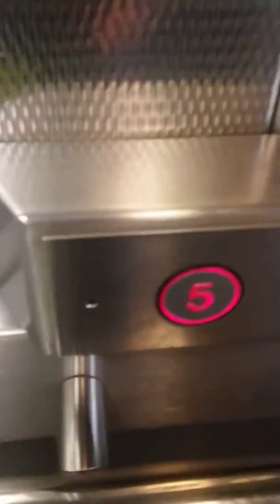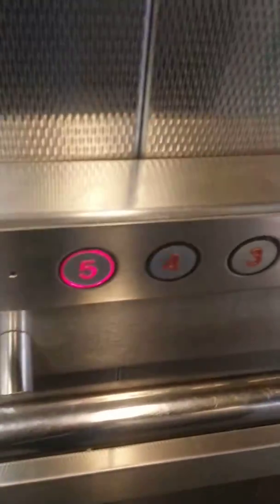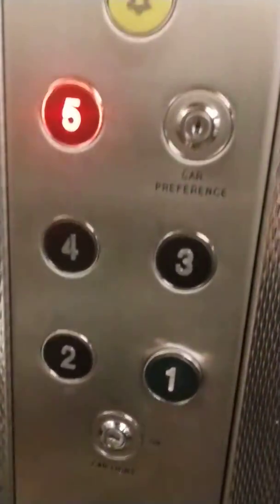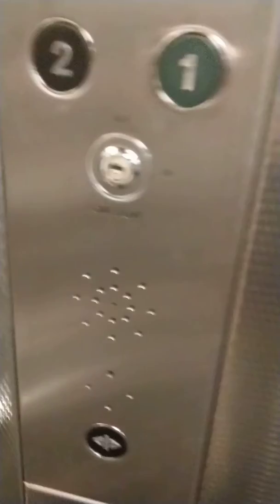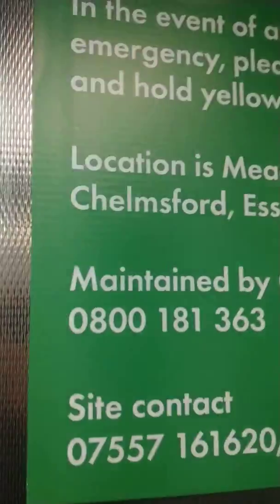Chelmsford lifts part 3: the Otis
No branding but it says its an Otis